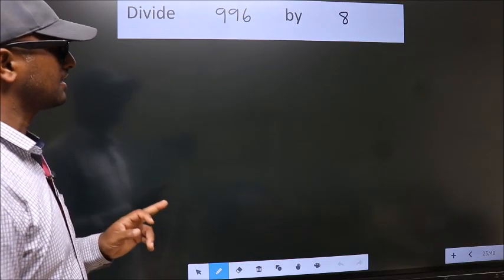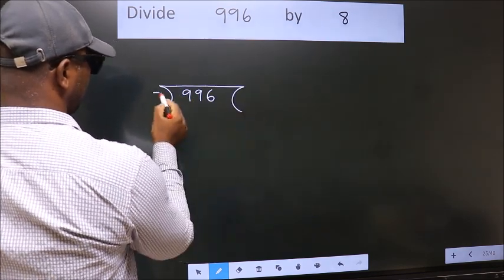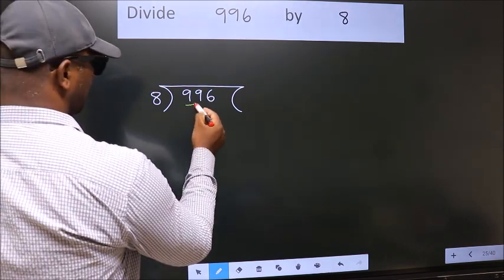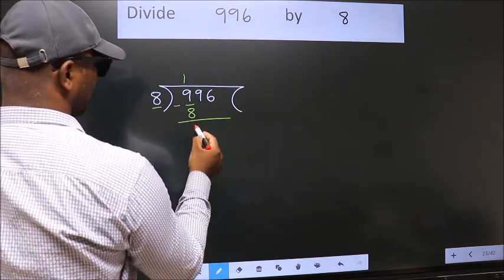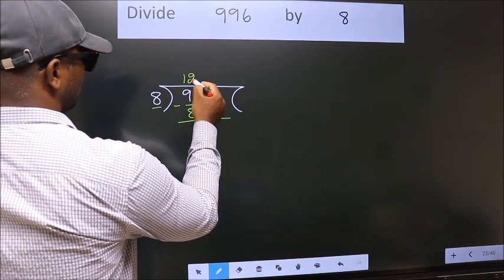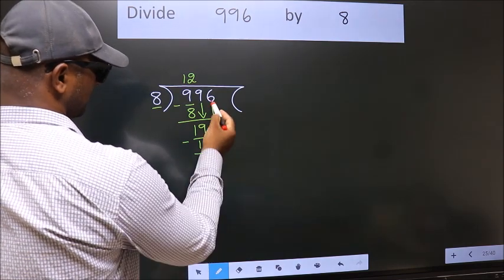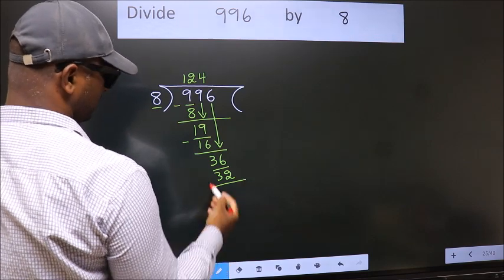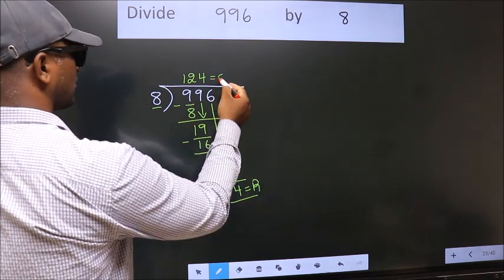Divide 996 by 8